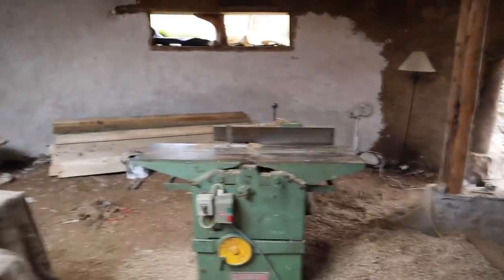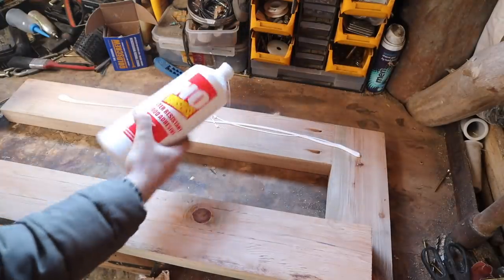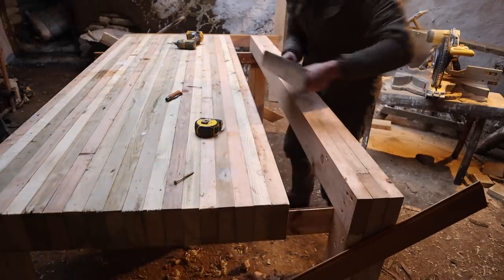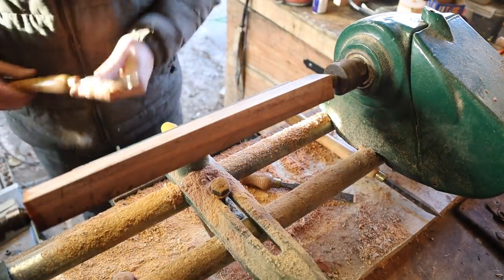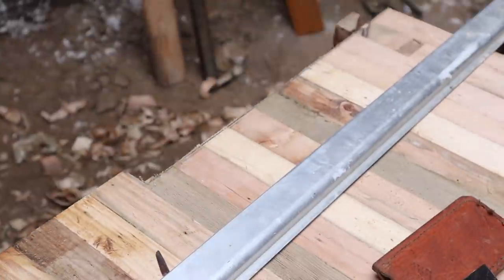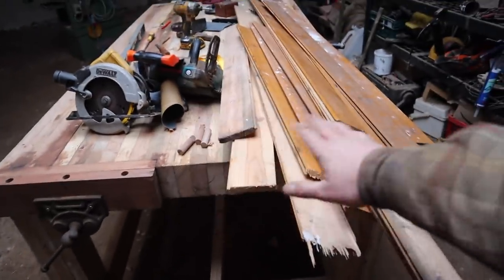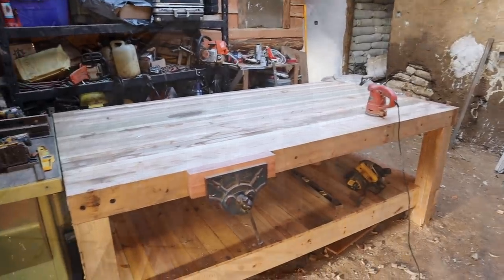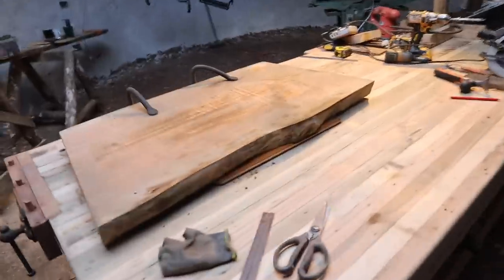Huge Workbench And Outfeed Table From Reclaimed Wood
In order to make my doors and windows i need a good solid flat bench. A few years ago a friend had an old extension demolished and i reclaimed the wood from it know it would come in useful at some point. It has been given a second life in this massive bench that should serve me for many years.